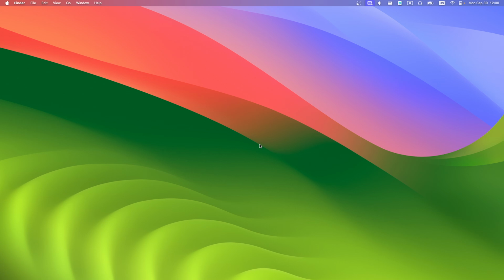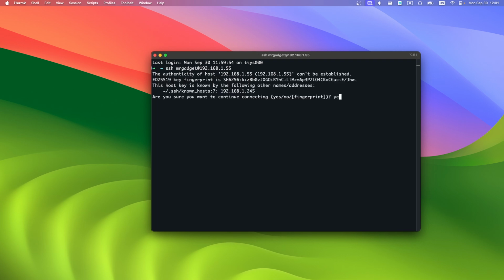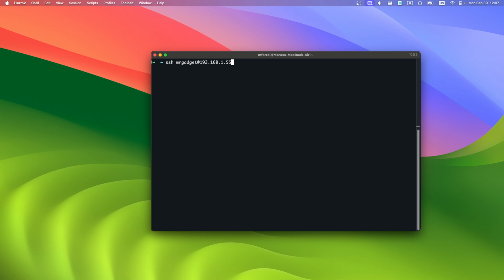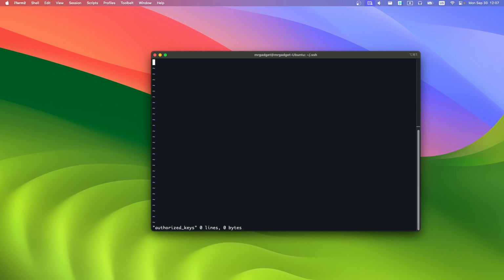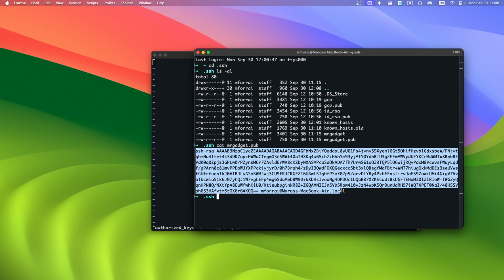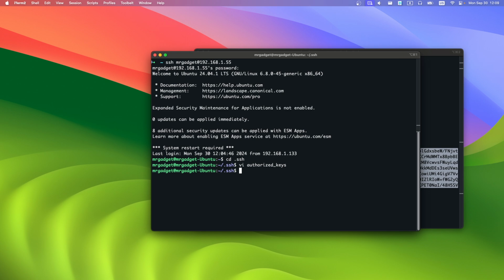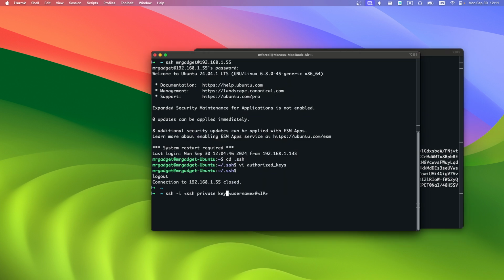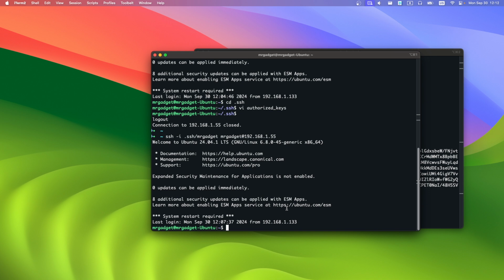How To Connect to Linux Server from macOS or Windows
Connect to Linux server from macOS or Windows using SSH! Step-by-step guide for beginners.  Includes troubleshooting tips and security best practices.

1. Connect using password
ssh username@IP

2. Connect using SSH certificate
ssh -i ssh_private_certificate username@IP